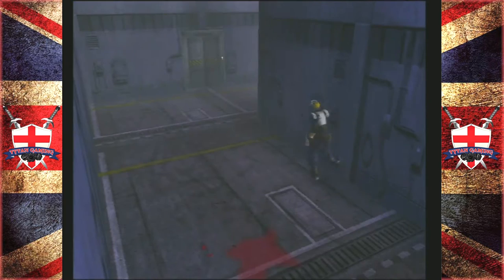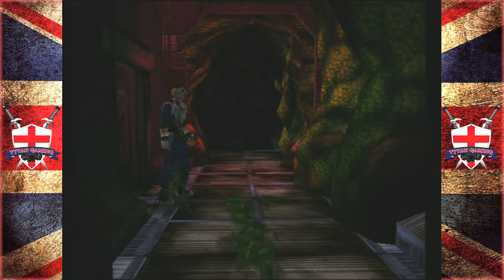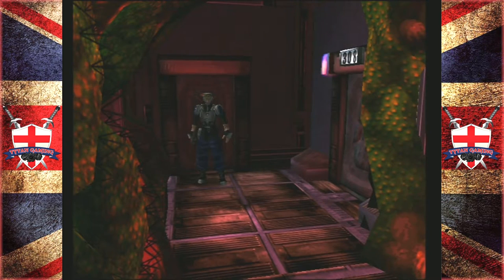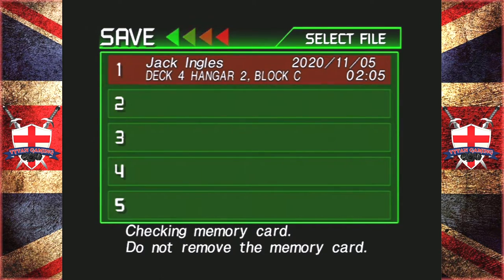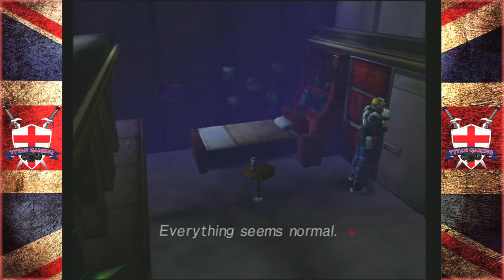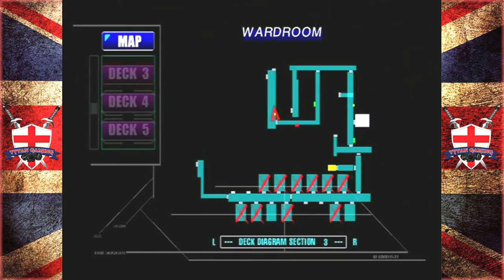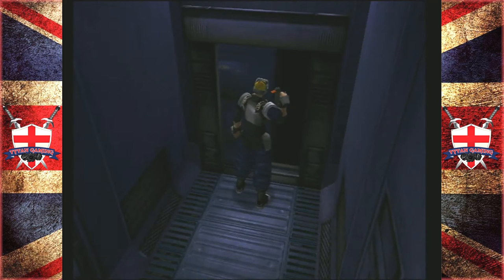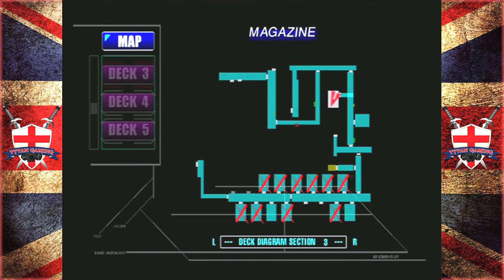Tytan Plays | Carrier | Dreamcast | Ep 5